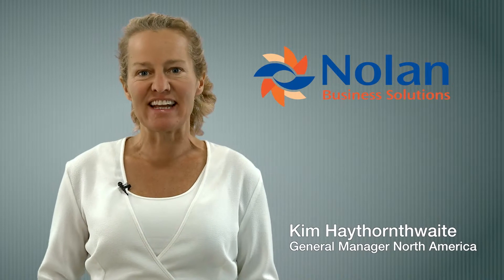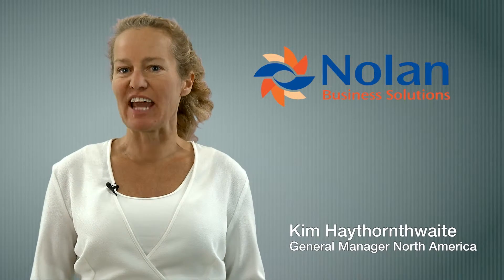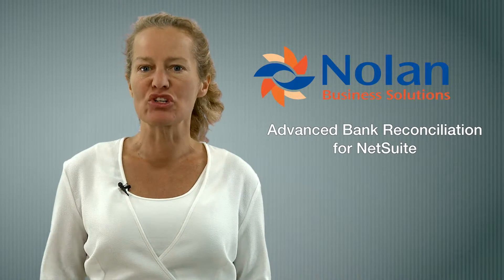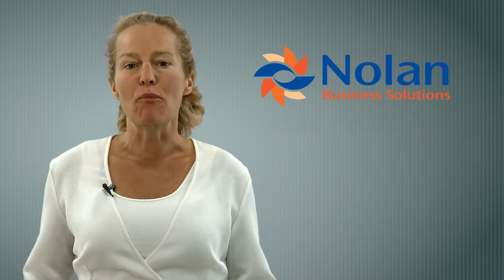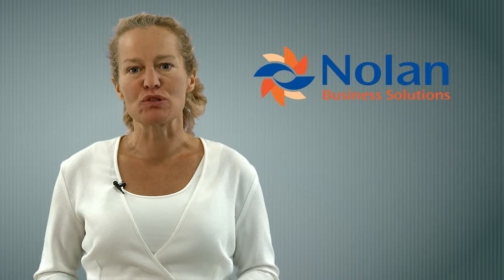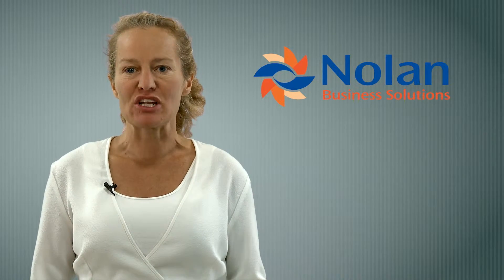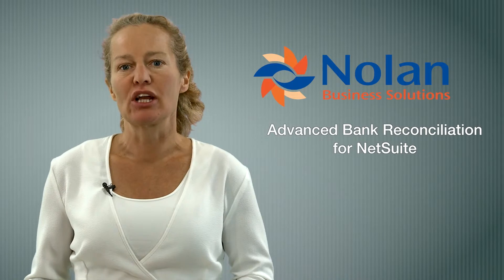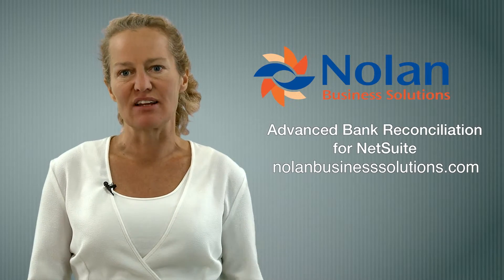OVERVIEW: Advanced Bank Reconciliation for NetSuite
Bank reconciliation can be tedious and time consuming, especially with high transaction volumes, multiple bank accounts or multiple currencies to be reconciled. Find out how TGI Fridays and Trailers Plus use Nolan's Advanced Bank Reconciliation for NetSuite when reconciling their bank accounts.